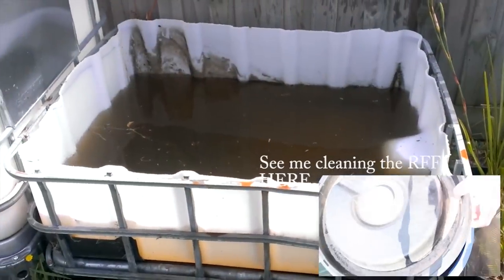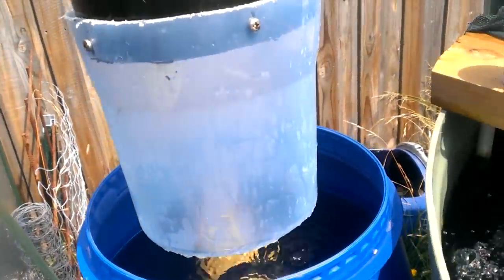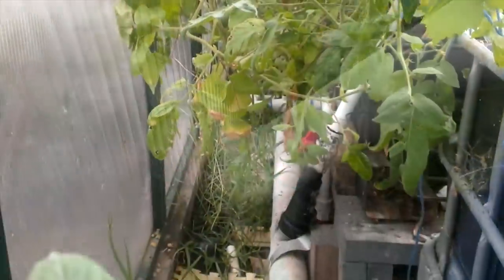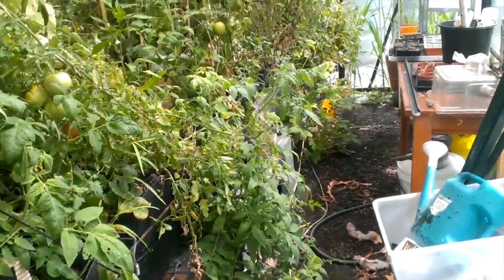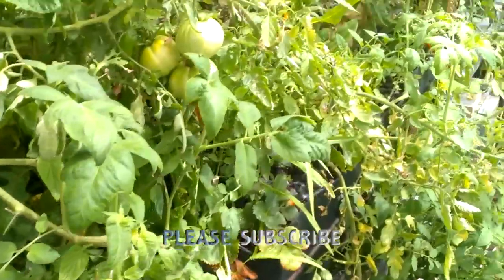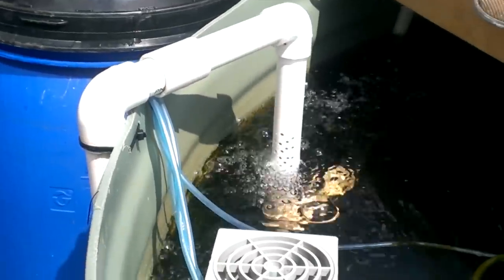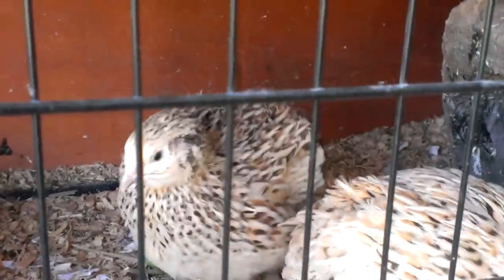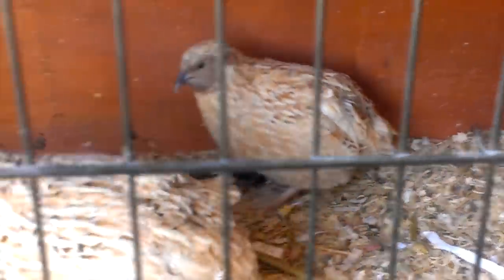How My Aquaponics System works - A Radial Flow Filter Redesign + Meet the Quail! - Aquaponics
It helps me out a bunch and allows me to continue to create content for everyone to enjoy.